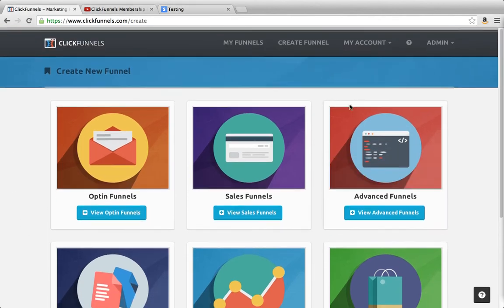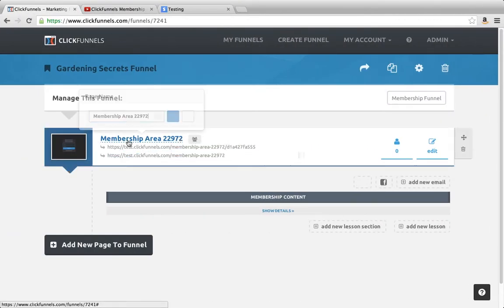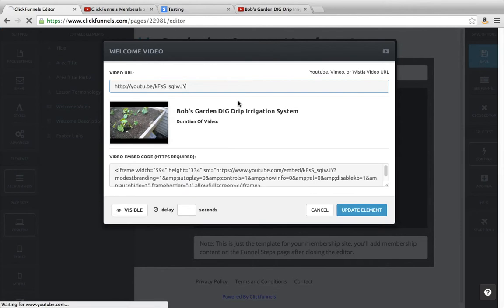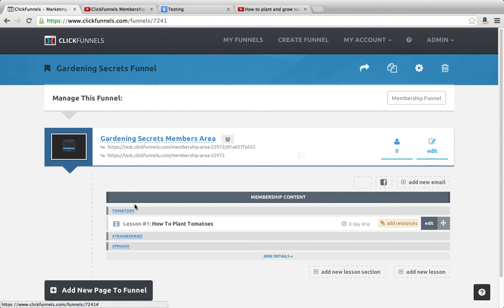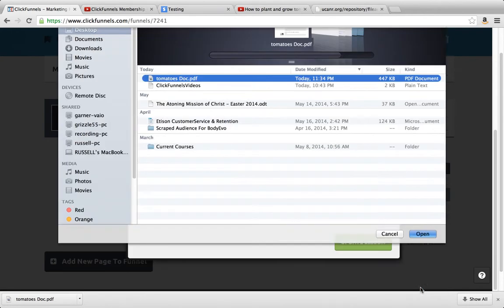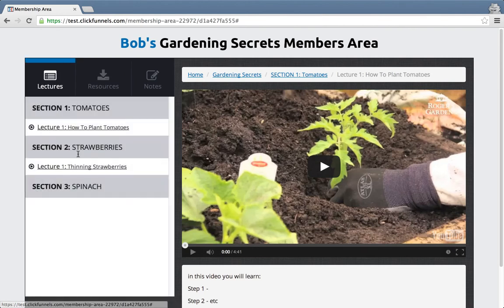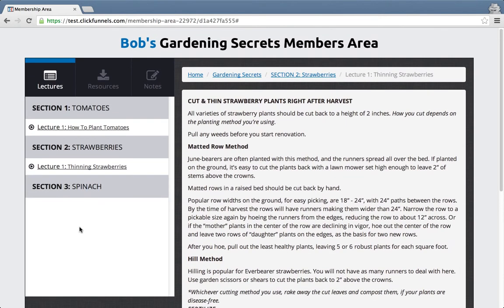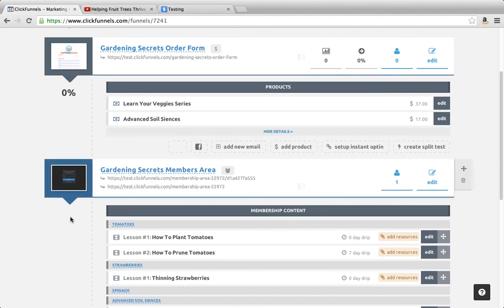Building a membership with Clickfunnels.com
How to use clickfunnels.com to easily and simply build a membership area is 15 minutes or less :)